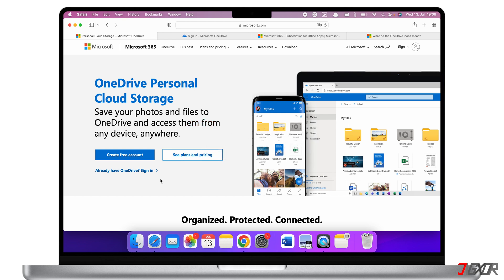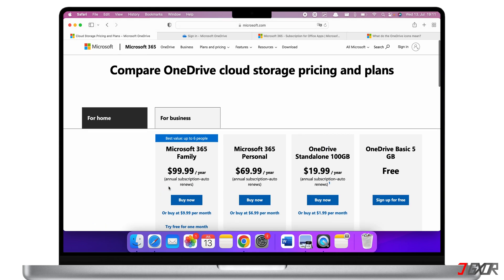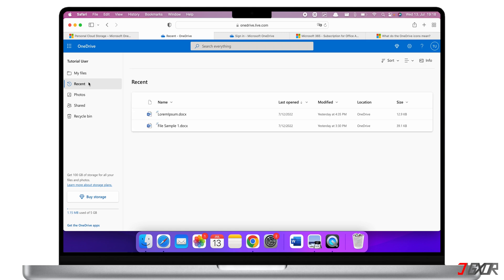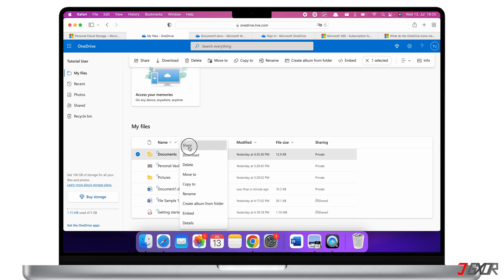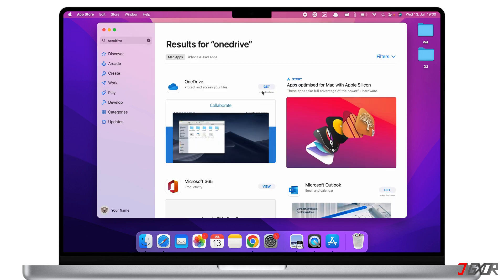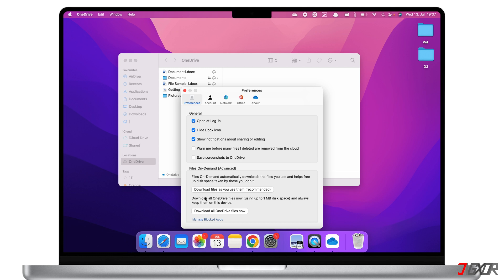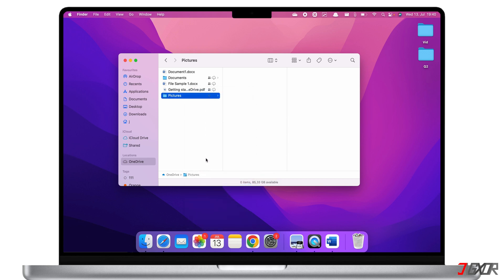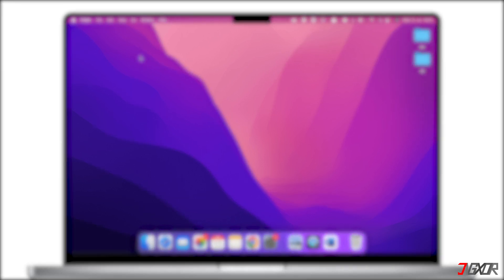How to Install & Use Microsoft OneDrive on Mac!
Are you almost out of storage and looking for an extra storage option for your Mac? Then, Microsoft's OneDrive is the right fit for you. In this video, I'll provide you with a basic tutorial on how to install, setup, and use OneDrive on your Mac. Yours Jigxor

Most important links:
* | Purchase Microsoft 365
| Install & Use Microsoft Office 365 on Mac
| Install Windows 11 on M1 Silicon Mac

Timestamps:
00:00 | What is OneDrive?
00:40 | Plans and Pricing
02:22 | Access OneDrive on the Web
04:42 | Install OneDrive on Mac
05:38 | Personalize your OneDrive
06:44 | OneDrive Status Icons

Video: 182